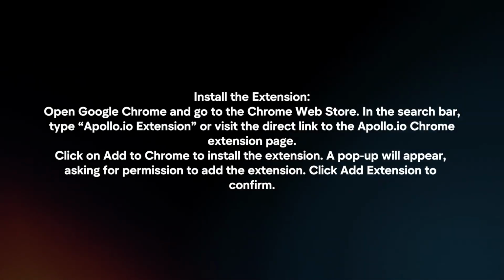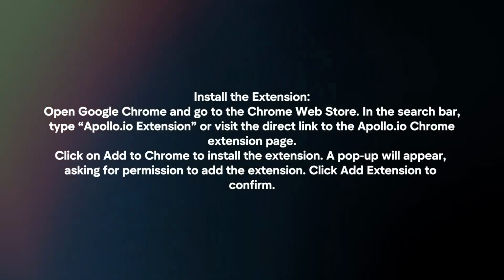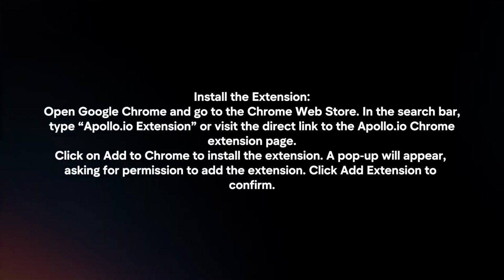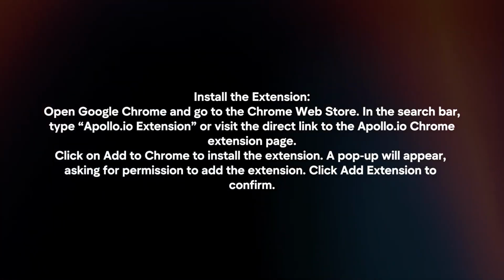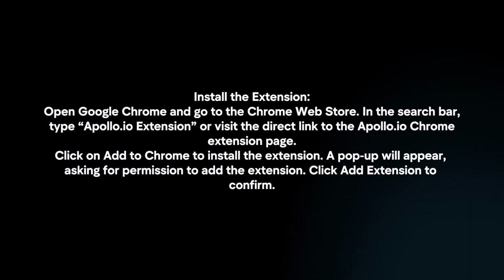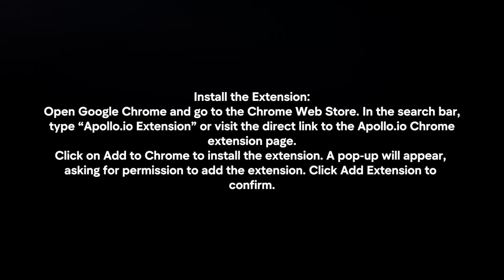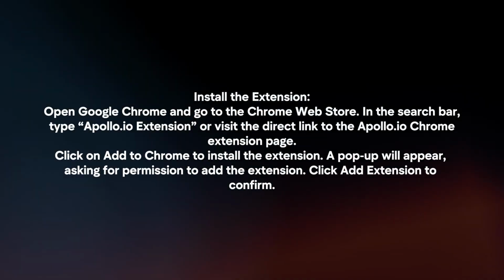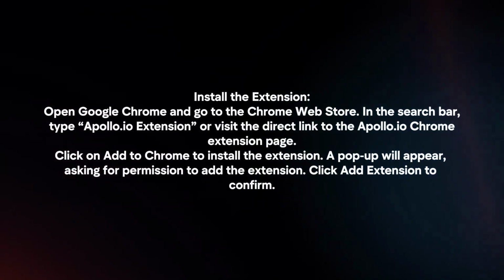How To Add Apollo.io Extension (2025)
In this video I will explain How You Can Add Apollo.io Extension In 2025.